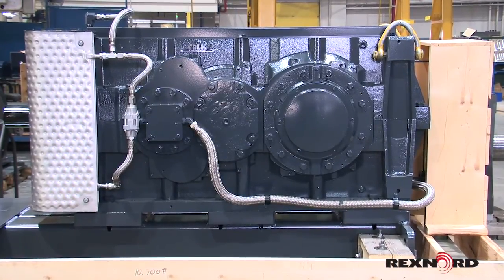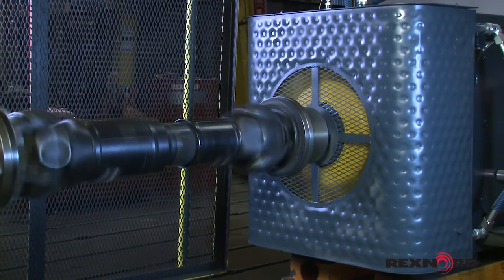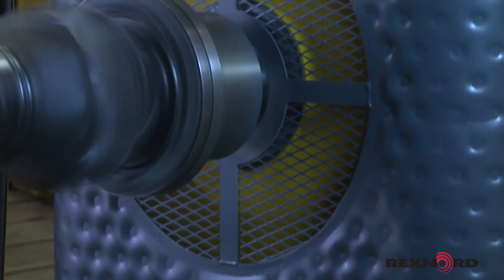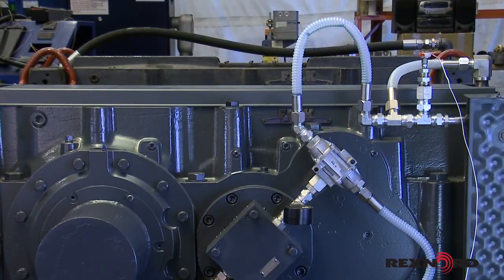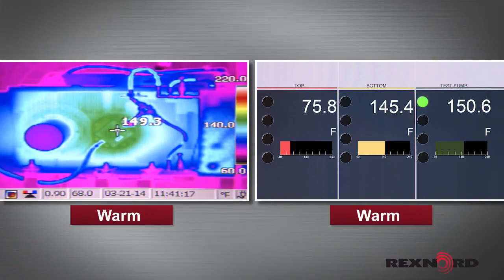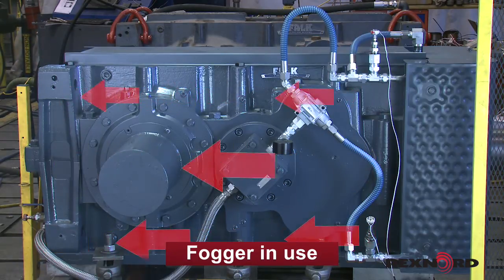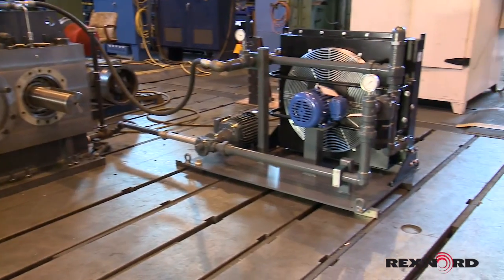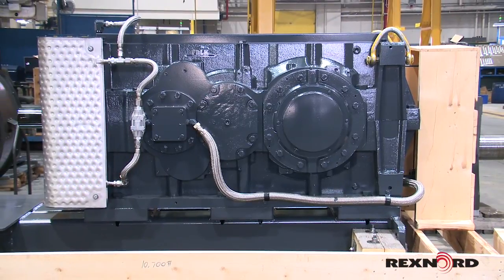DuraPlate Cooling System on Falk V-Class Gear Reducer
An overview of the Falk V-Class™ industrial gear reducer and an explanation of the DuraPlate® cooling system's operation as installed on a Falk V-Class industrial gear reducer. For demonstration purposes, the gearbox unit is run in both normal operation and in a failure mode to test relative cooling performance. The DuraPlate cooling system on the gear drive is also compared to conventional forced air oil cooling to highlight advantages.

If you have questions or need more information, please visit our V-Class Gear Drive